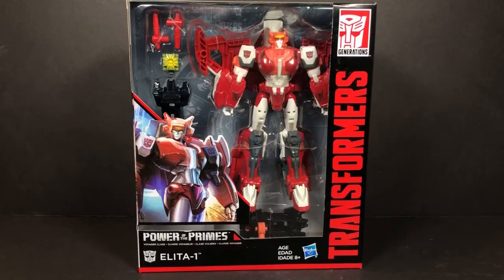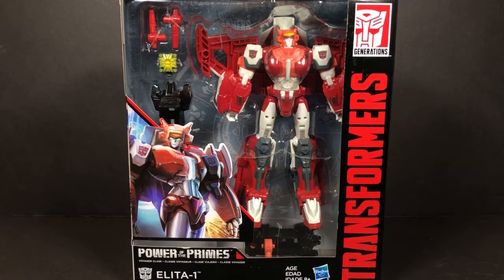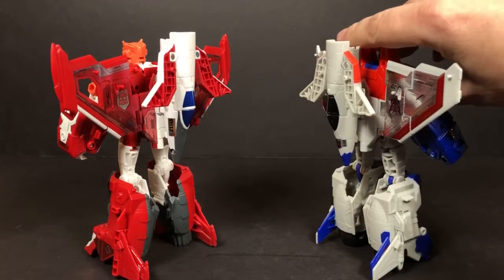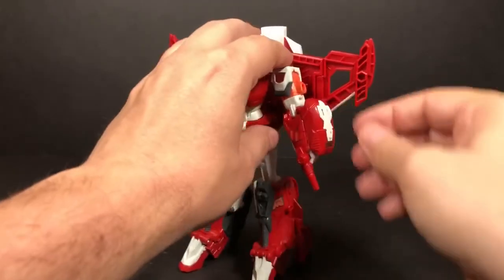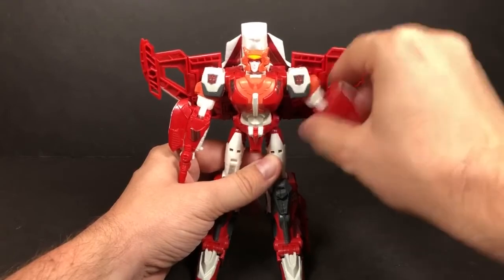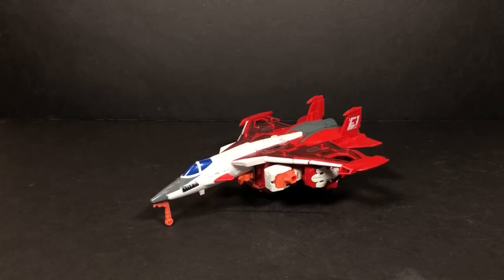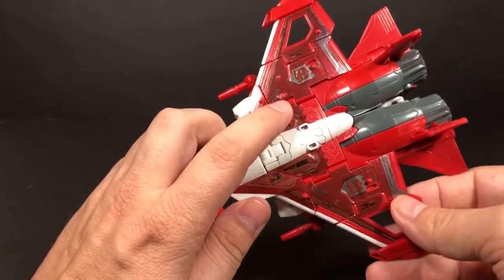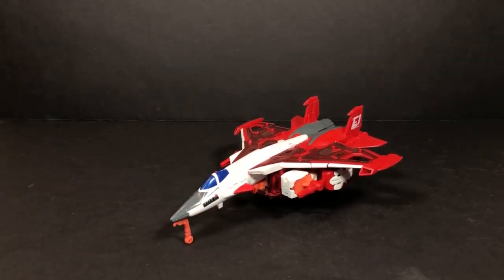The Daily Review 115: Transformers Power of the Primes Elita-1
Power of the Primes Elita-1